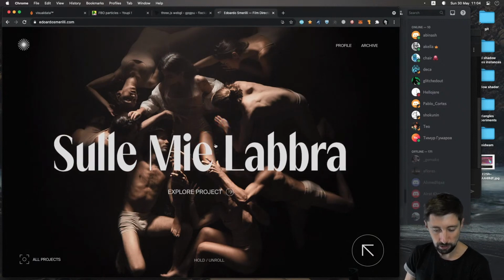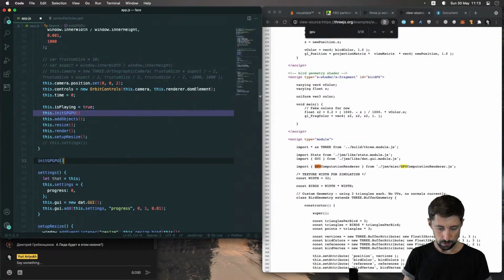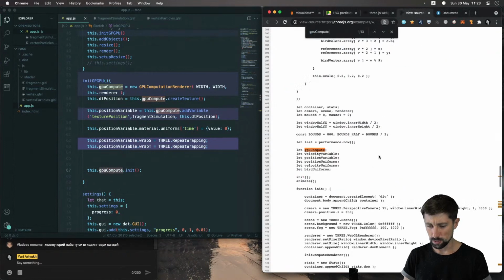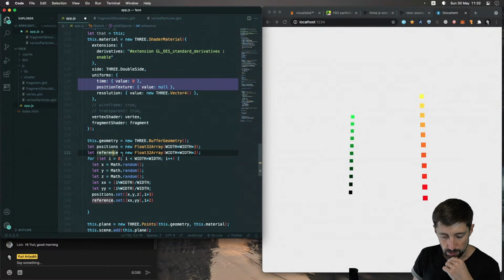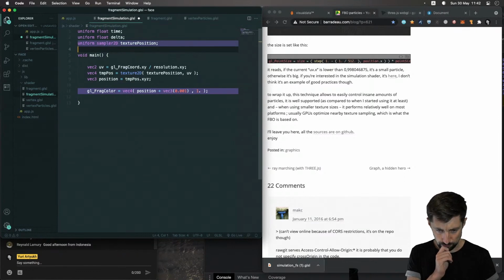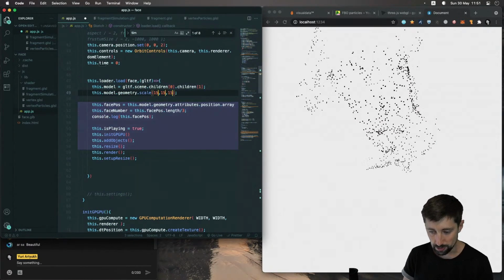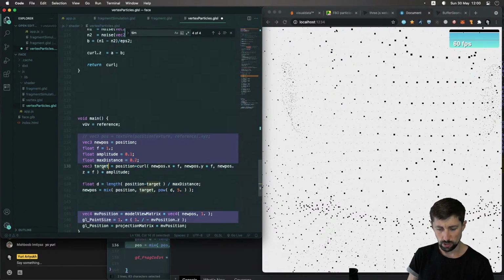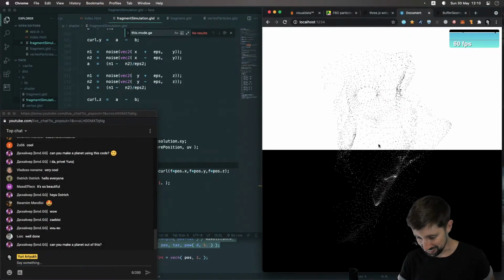FBO Particles with Three.js #10